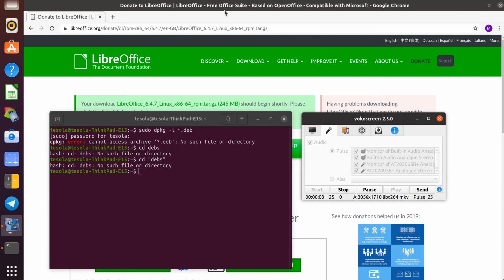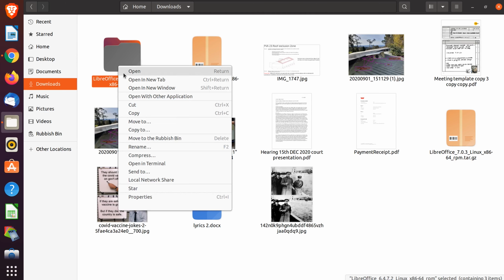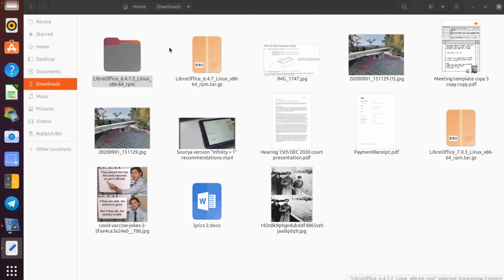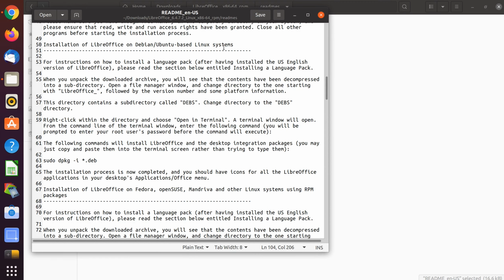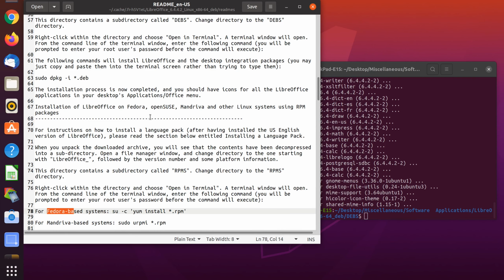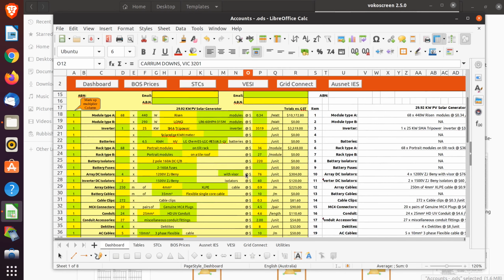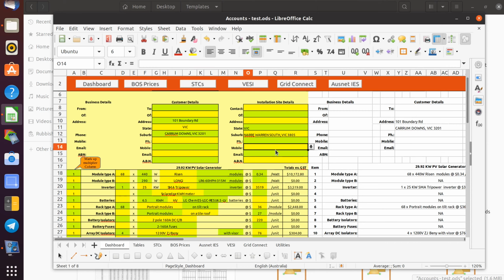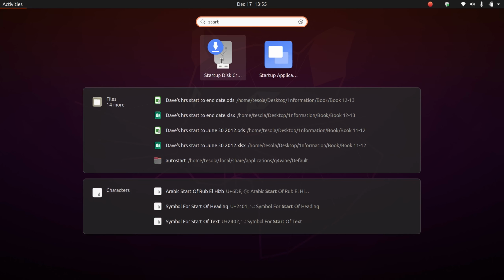Computer illiterate can successfully self medicate IT issues using Linux